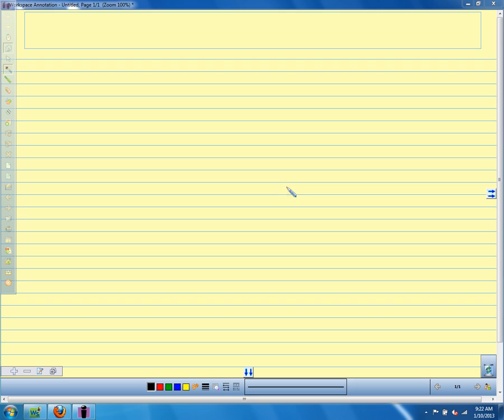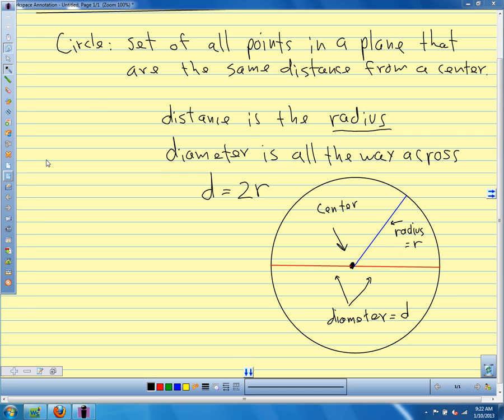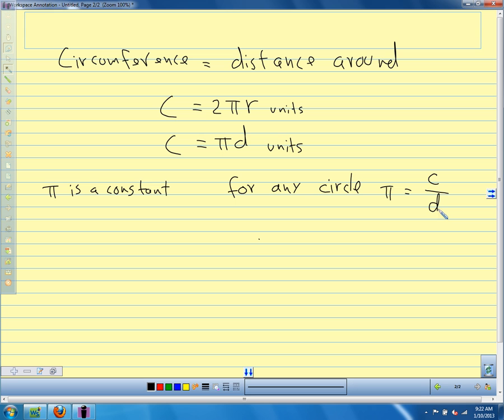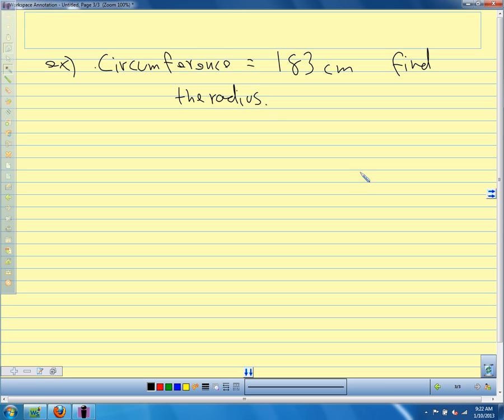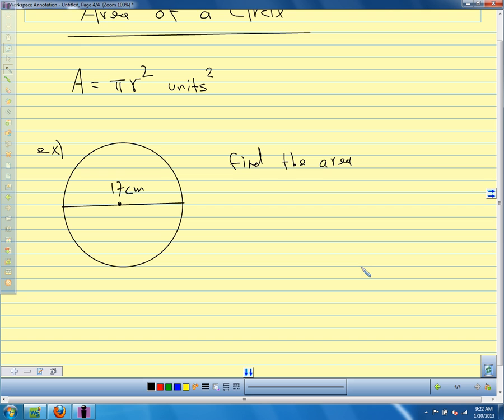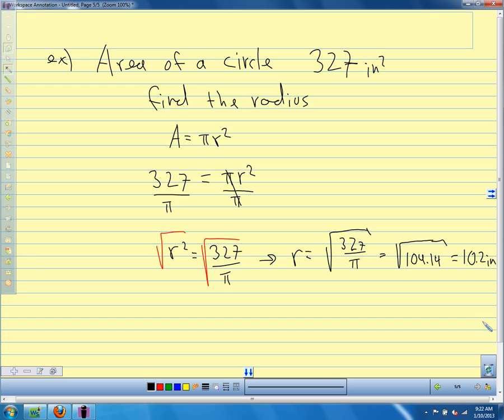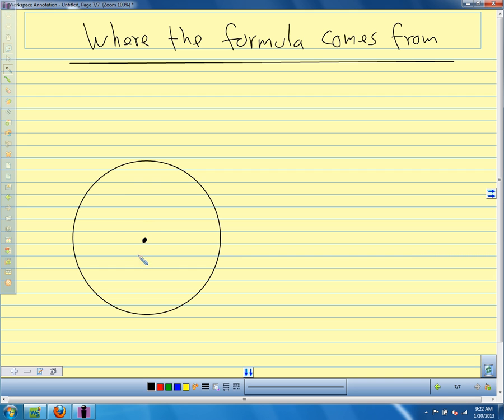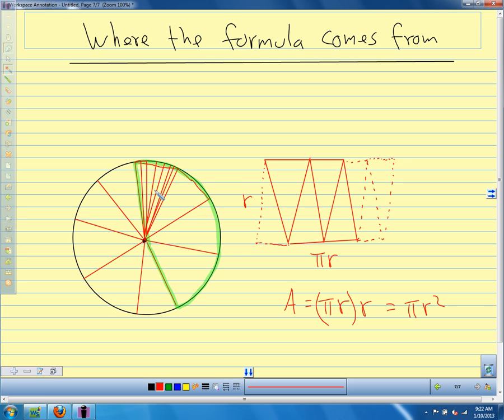Geometry 2013 5.3 Circumference and Area of Circles